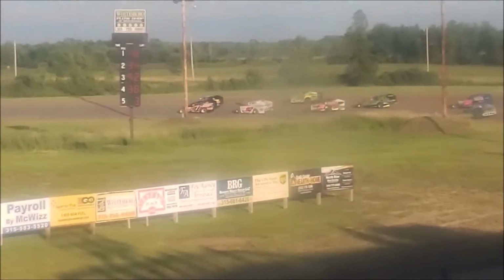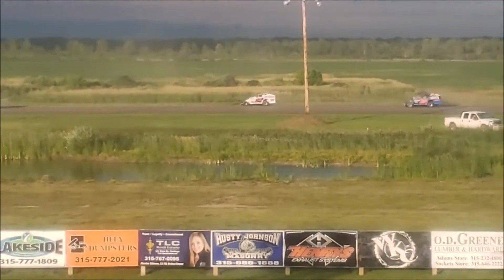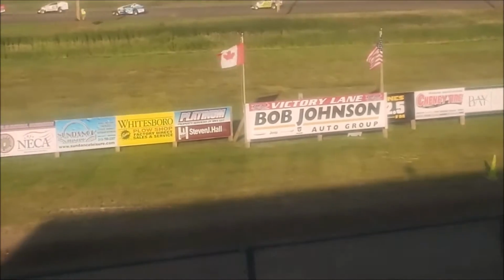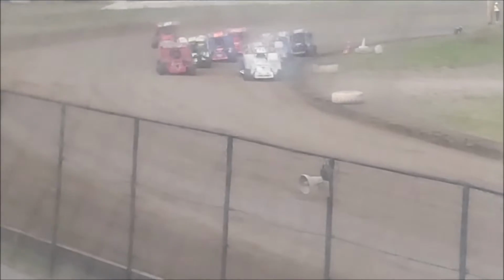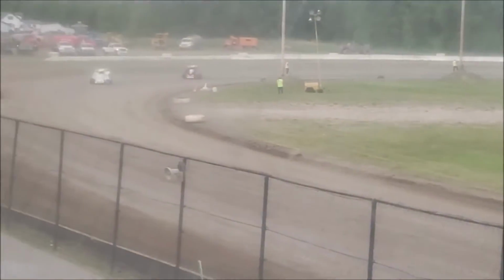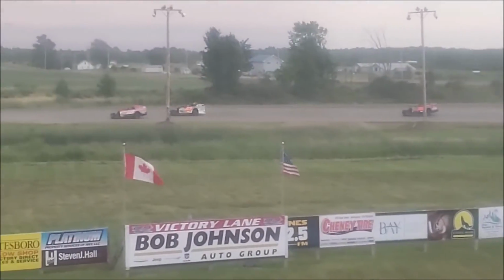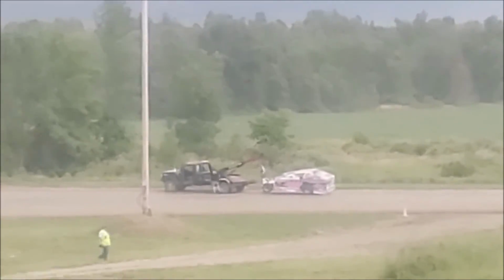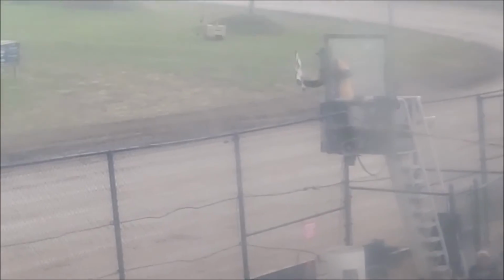sportsman heats 6 29 2022